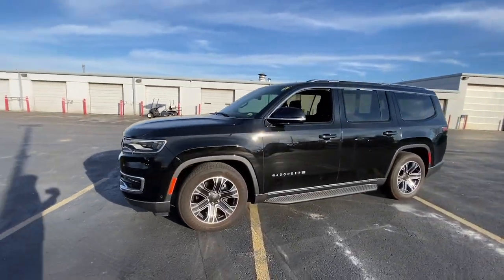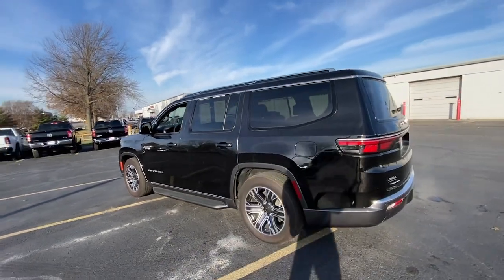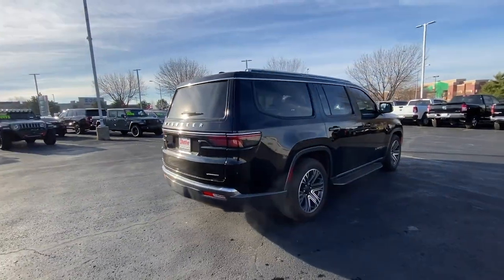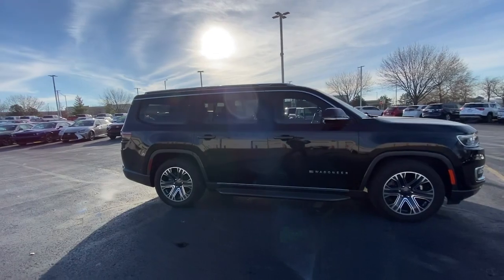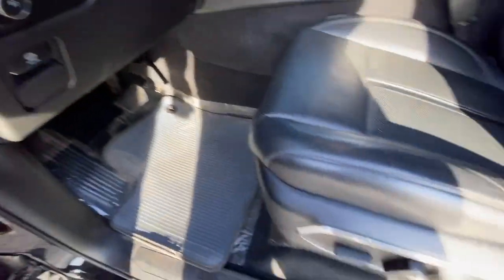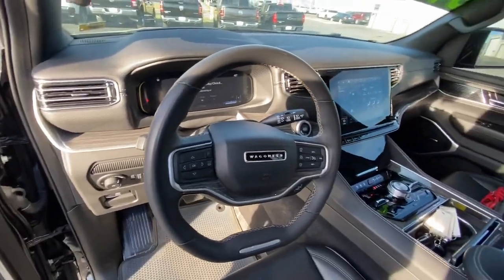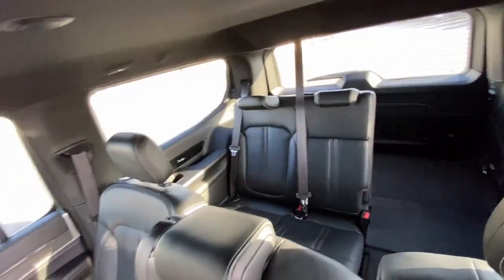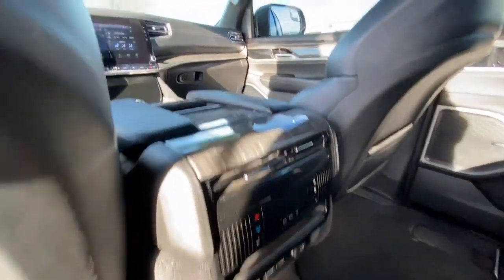2022 Jeep Wagoneer Olathe, Overland Park, Lawrence, Kansas City, Lee's Summit N109854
Diamond Black Crystal Pearlcoat Used 2022 Jeep Wagoneer Series III available in 15500 W. 117th Street, Olathe, Kansas at Olathe DCJR. Servicing the Olathe, Overland Park, Lawrence, Kansas City, Lees Summit, KS area.

Olathe DCJR
15500 W 117th Street

Certified. Diamond Black Crystal Pearlcoat 2022 Jeep Wagoneer Series III 4WD 8-Speed Automatic 5.7L V8 Wagoneer Series III 4D Sport Utility 5.7L V8 8-Speed Automatic 4WD Black Leather Navigation System Power Liftgate Quick Order Package 22N.brbrRecent Arrival!brbrFCA US LLC Certified Pre-Owned Details:brbr  * Includes First Day Rental Car Rental Allowance and Trip Interruption Benefits. SiriusXM 3 month trial subscriptionbr  * Limited Warranty: 3 Month/3000 Mile (whichever comes first) after new car warranty expires or from certified purchase datebr  * Roadside Assistancebr  * Vehicle Historybr  * Powertrain Limited Warranty: 84 Month/100000 Mile (whichever comes first) from original in-service datebr  * Transferable Warrantybr  * Warranty Deductible: $100br  * 125 Point Inspection